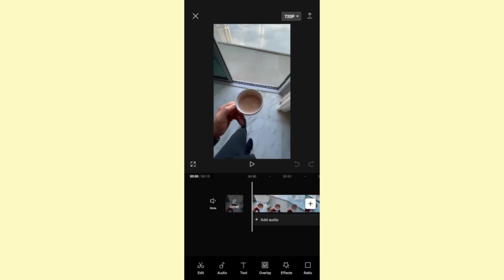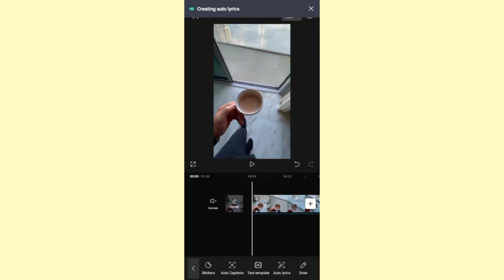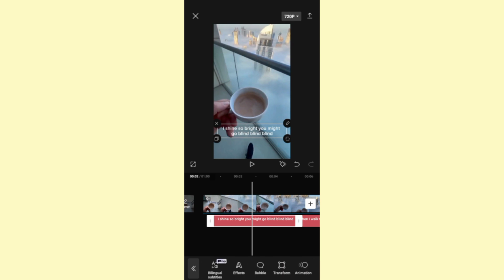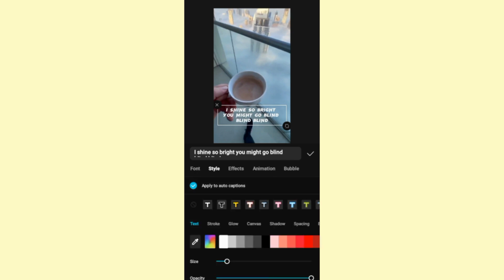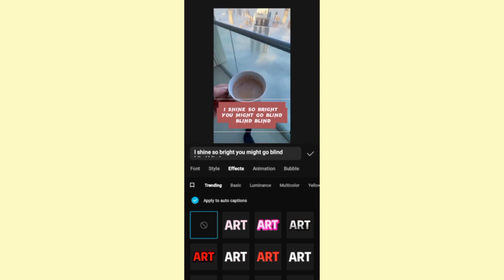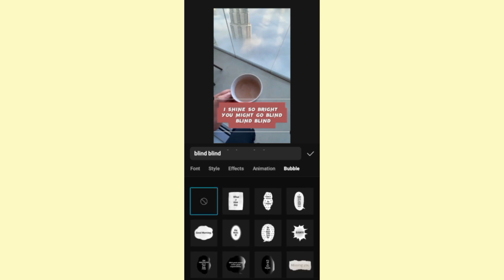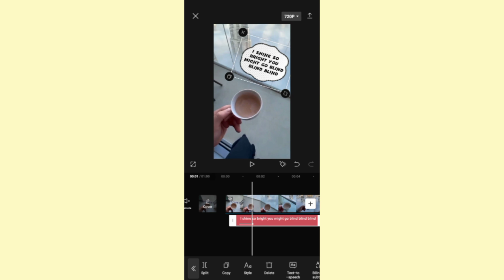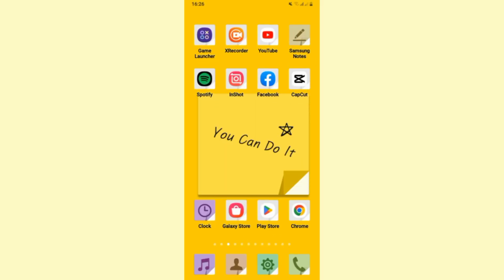How to Add Auto Lyrics in Capcut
Learn How to Add Auto Lyrics in Capcut. It is really easy to do, learn to do it in just a few minutes by following this super helpful tutorial.